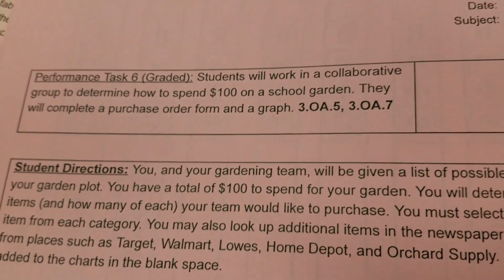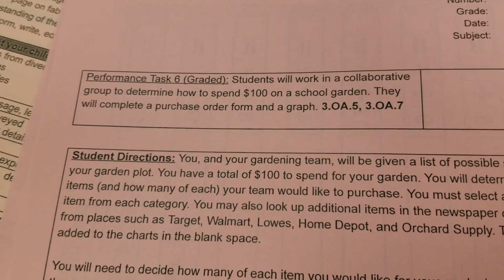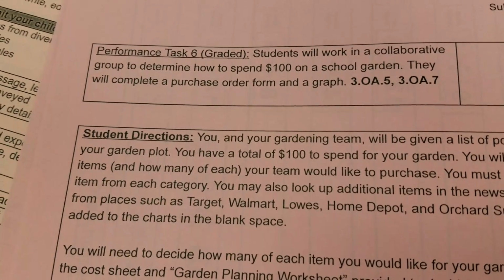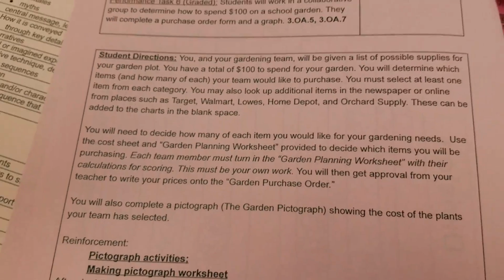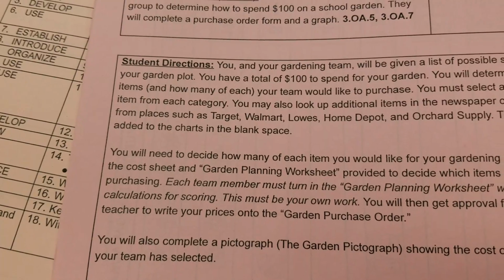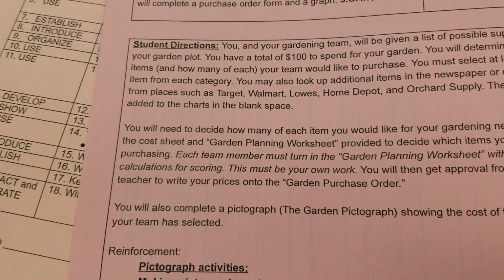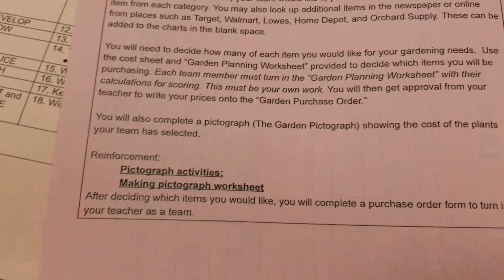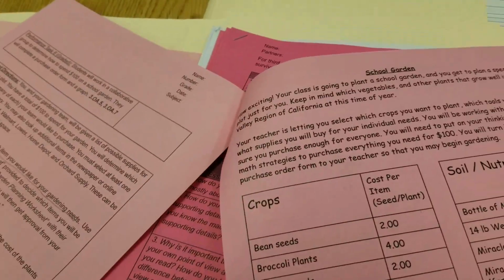G3,U3, Math T6 School Garden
Math T6 School Garden